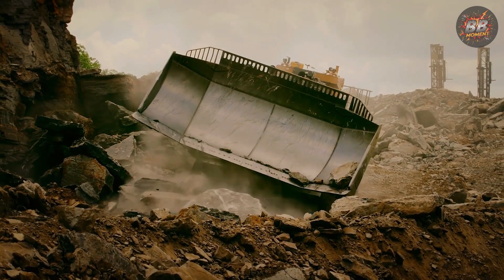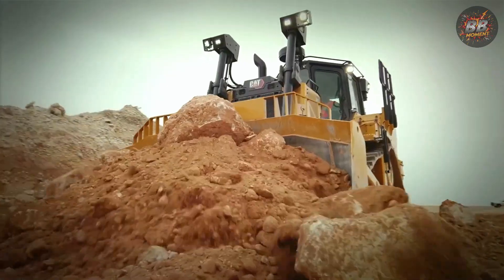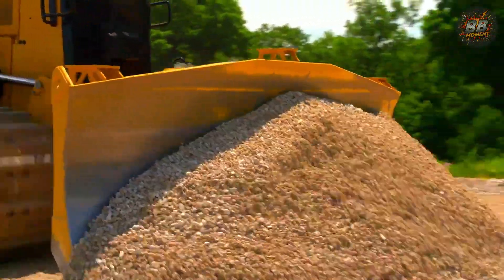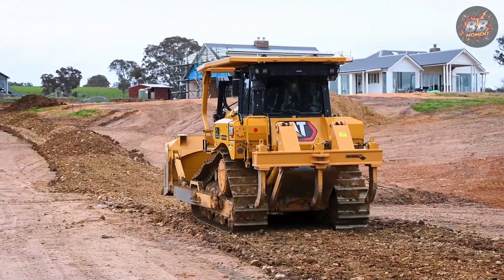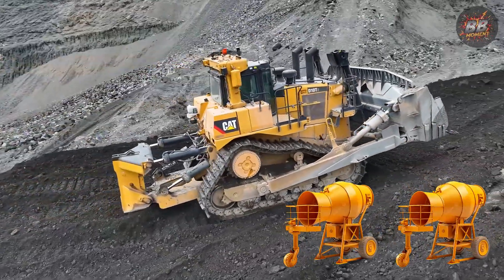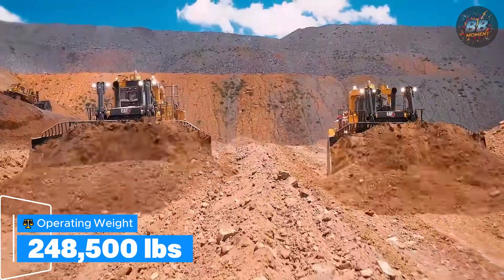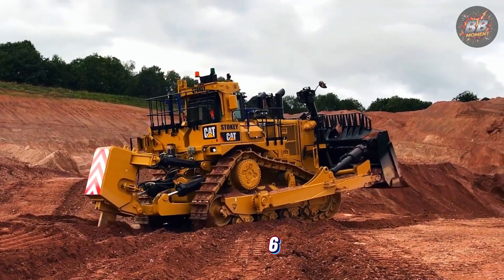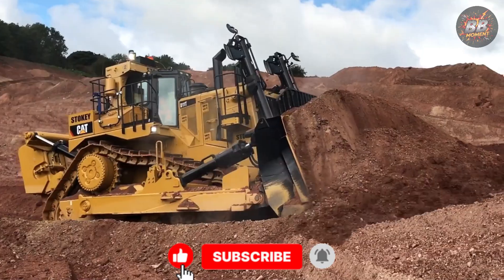Top 5 Caterpillar Dozers So Huge, They’re Unreal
Caterpillar doesn’t just build bulldozers — it builds legends on tracks. From mid-size warriors that cut through clay with surgical precision to mining monsters that move mountains, these machines prove why Caterpillar is America’s powerhouse of engineering.

In this video, we reveal the Top 5 Caterpillar bulldozers ever built. Each one comes with jaw-dropping size, insane power, and real stories from the operators who trust them in the toughest conditions.

💥 From the smart and silent D6 XE, to the unstoppable D11T — the king of bulldozers, these machines aren’t just tools… they’re the muscle behind highways, mines, and entire cities.

⚠️ One question remains: Which CAT bulldozer would YOU command?

👉 Watch till the end — the last one enforces the ground like a sheriff.

00:00 Intro
00:34 CAT D7
02:10 CAT D6 XE
03:51 CAT D10T2
05:19 CAT D11
06:33 CAT D11T
07:44 OUTRO